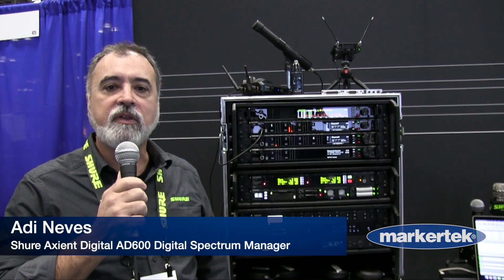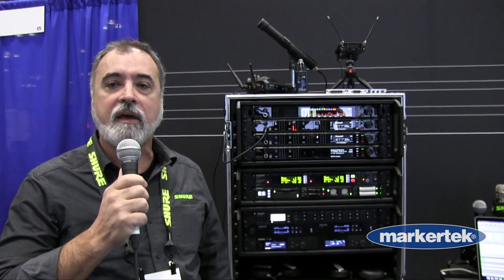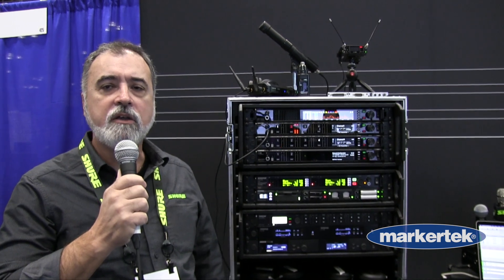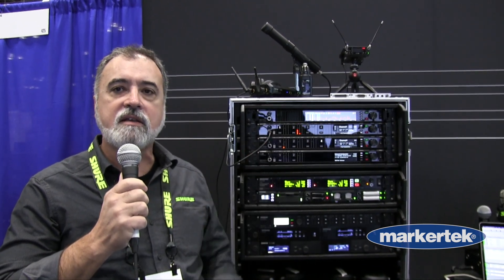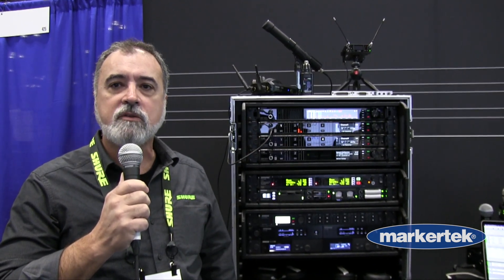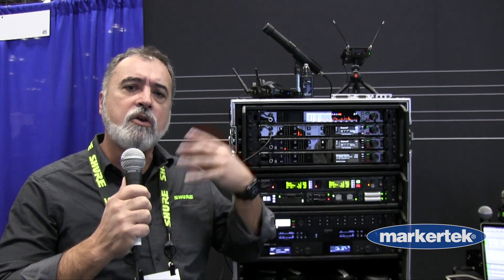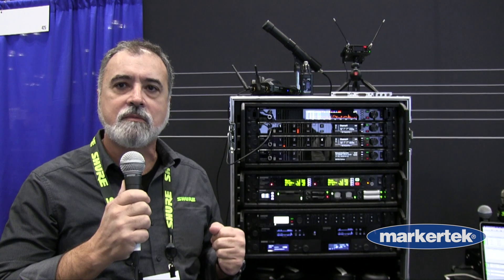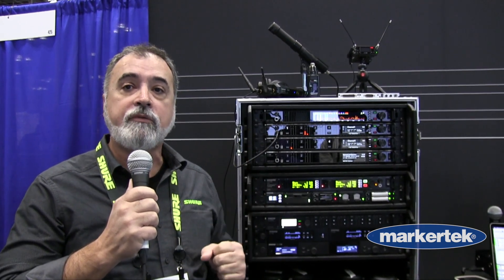Shure Axient Digital AD600 Digital Spectrum Manager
Shure Axient® Digital AD600 Digital Spectrum Manager delivers real-time, wide-band spectrum scanning and monitoring from 174 MHz to 2.0 GHz, spectrum analysis, and frequency coordination in a single rack unit. Six antenna connections deliver multiple coverage options while Dante connectivity provides advanced audio monitoring of your network. Use the USB port to export, import, or save backup scans, event logs, and other important data. The AD600 is an essential addition to your Axient Digital professional audio setup.

The Shure Axient® Digital AD600 Digital Spectrum Manager is a powerful, next-generation tool for planning and managing frequency coordination in professional audio applications. Use Guided Coordination menus to plan, RF scan, and deploy frequencies to your entire system, or dive deeper for complete control. Additional tools are available to analyze the spectrum, capture data, and perform site RF surveys. Monitor demodulated audio from your network using Dante Browse and listen over Dante features. The AD600 features a large, full-color 6.6-inch front panel screen making viewing information easy while real-time scanning and monitoring of RF activities keeps live information available when you need it most.